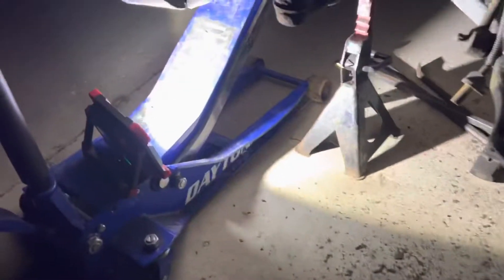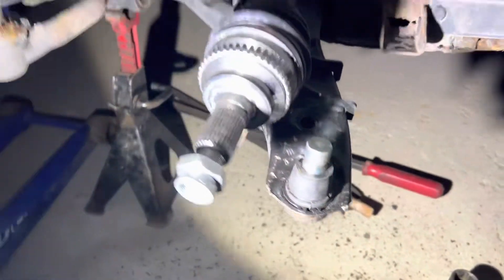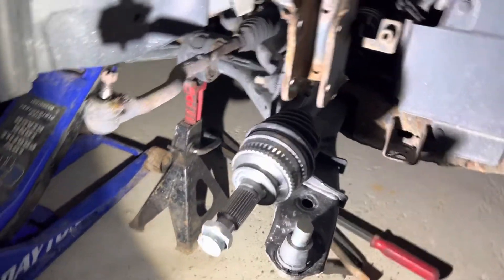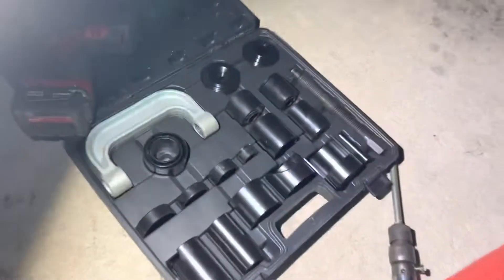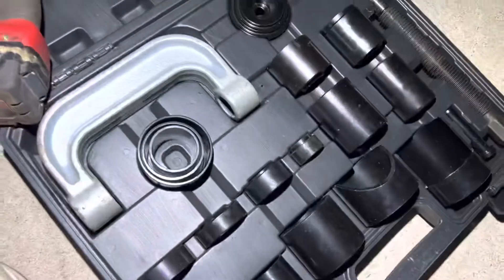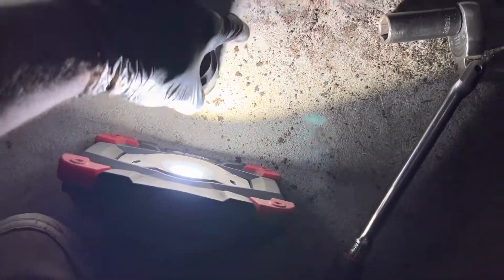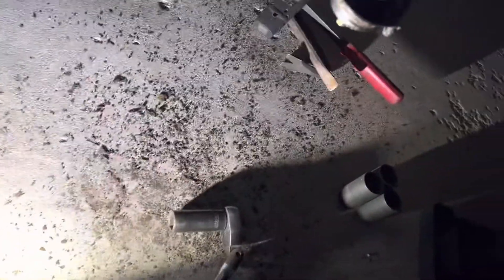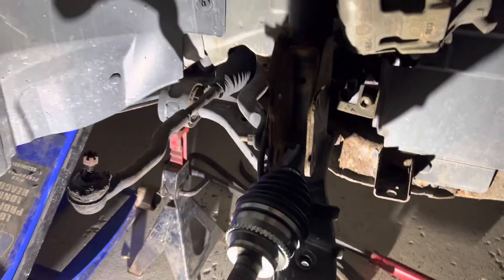2007 to 2014 Ford Edge ball joint replacement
T-Mill Productions Facebook